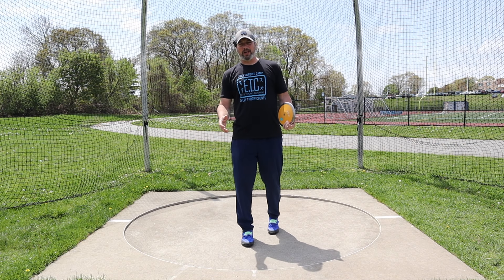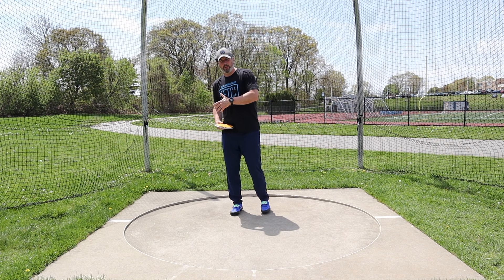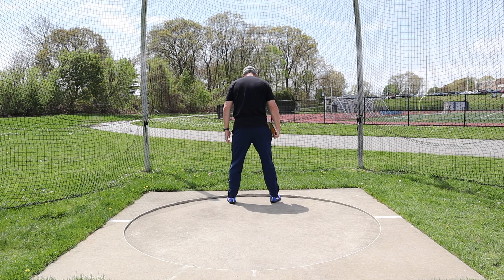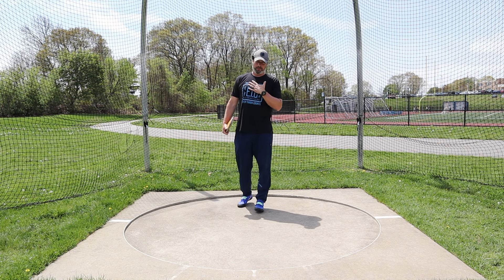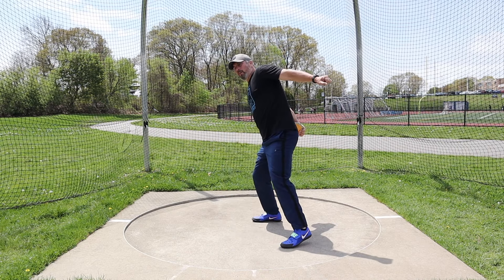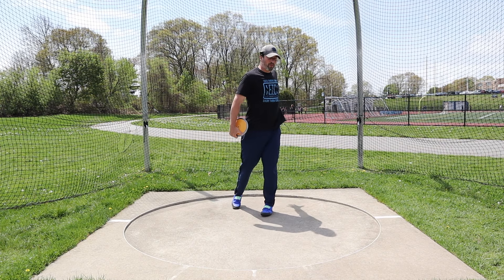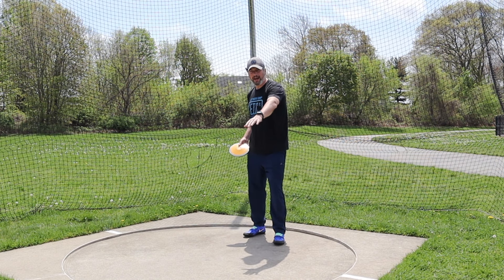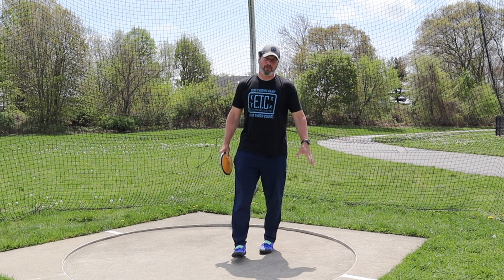Stop Leading So Much With the Left Arm! Discus Mistakes and Corrections - Drills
Camps are almost sold out this summer!